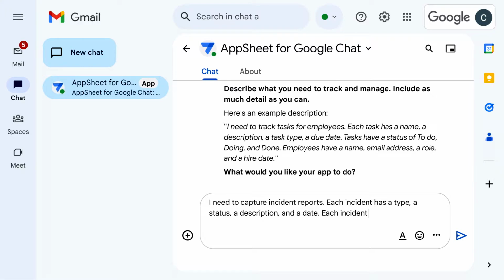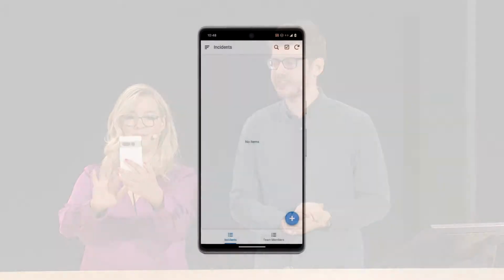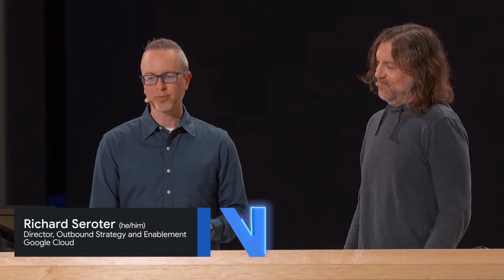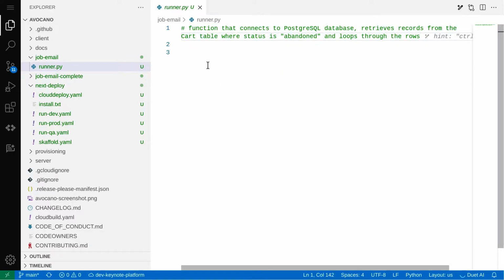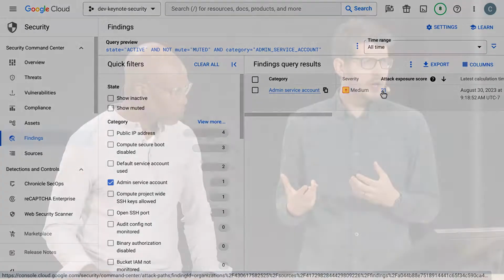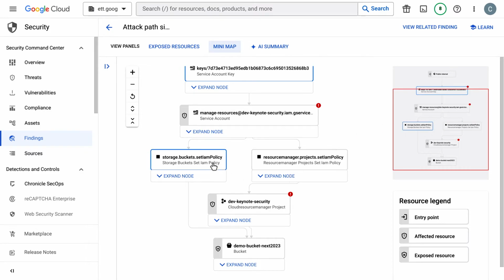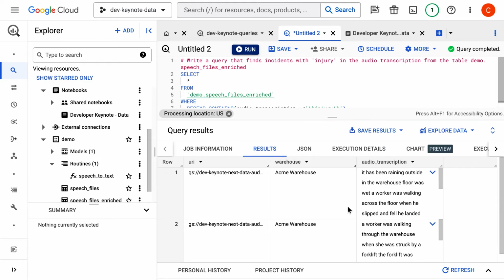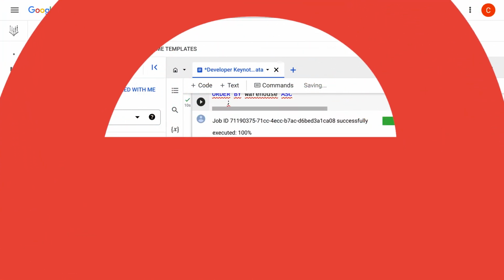Developer Keynote: What's Next for Your App? (All about AI)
"Legacy” isn’t a bad word: it means you built software good enough to last, an app that provides real value for your business. Now the question is: what comes next? With demos, real-world use cases, and a dash of the unexpected, join Google Cloud developers and community leaders to see how our latest features and practices can unlock a “new way to cloud” where it matters most ... and, if you’re lucky, build a whole new legacy.